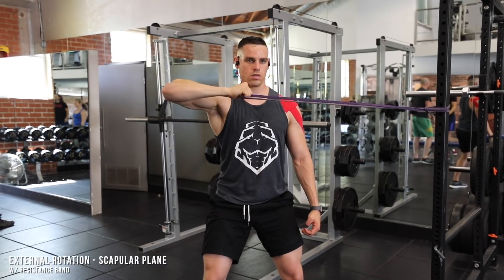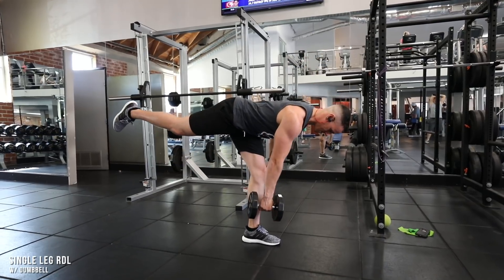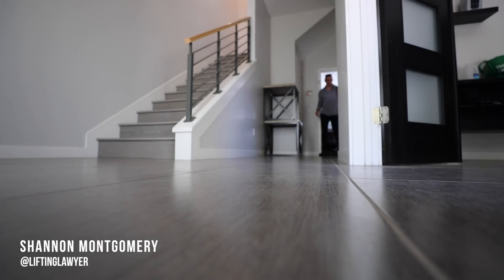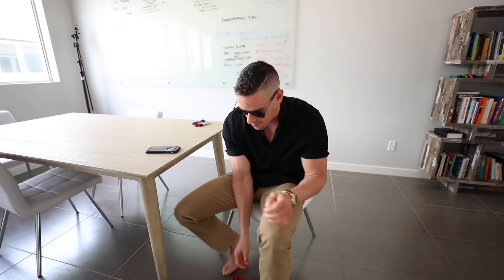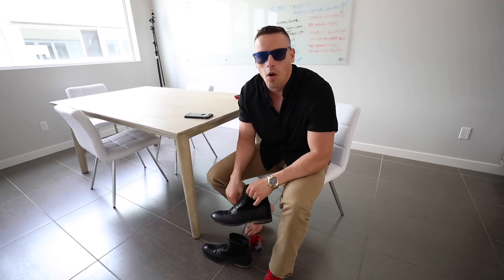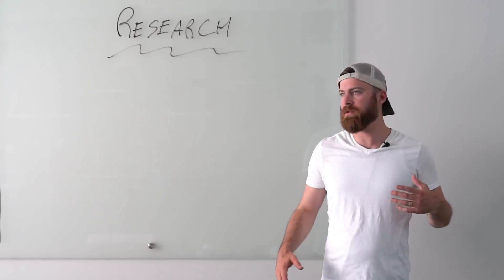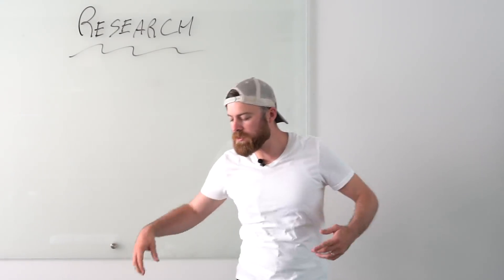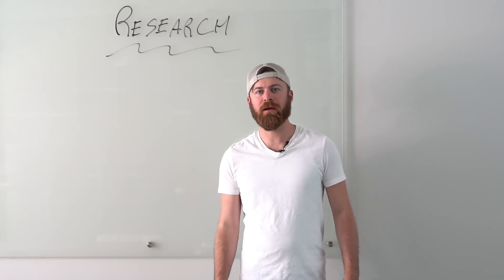In 19 Days, We Will Change Your Life | Brendan Meyers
The @CreativeFitnessAcademy is going to be big... lives changes on a WHOLE new level.

Launches June 1st.

1515 7TH ST., #381.
SANTA MONICA, CA
90401